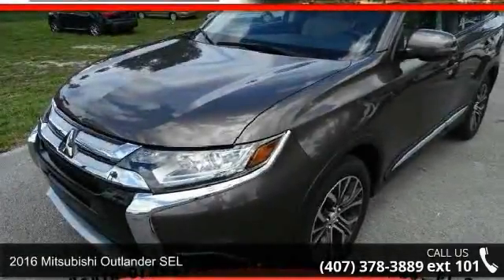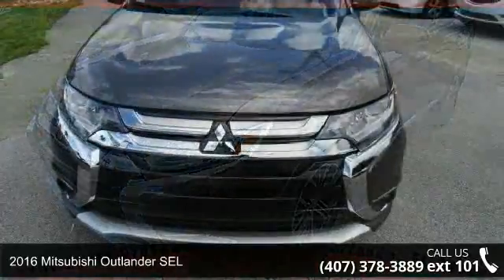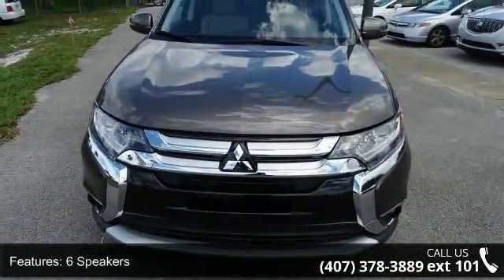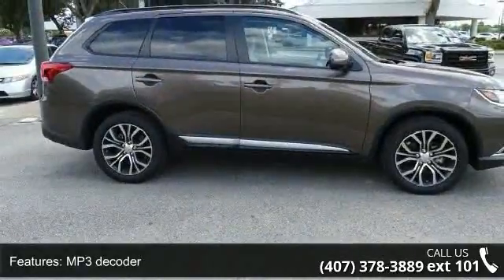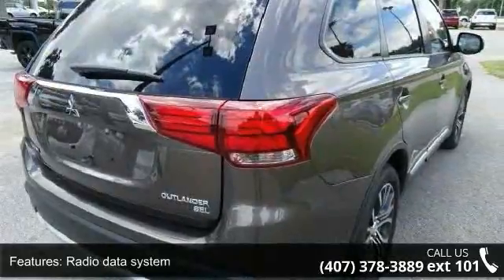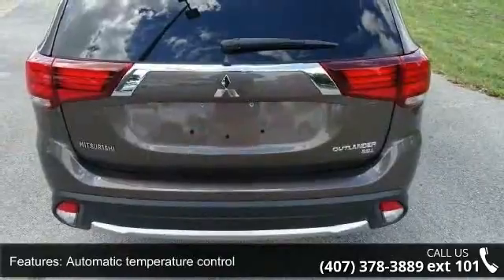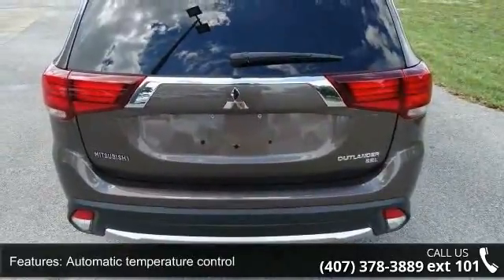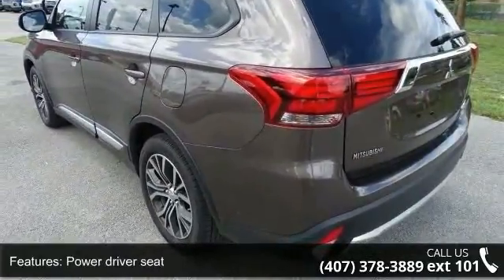2016 Mitsubishi Outlander SEL - Fountain Auto Mall - Orla...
It's time for Fountain Auto Mall! Don't bother looking at any other SUV! This beautiful 2016 Mitsubishi Outlander is the rare family vehicle you are looking for. In sparse supply. Fountain Auto Mall is proud to be the premier Auto group in Orlando, Florida. We strive to make your experience with Fountain Auto Mall a great one. Once you're here, you'll know you've come to the right place.